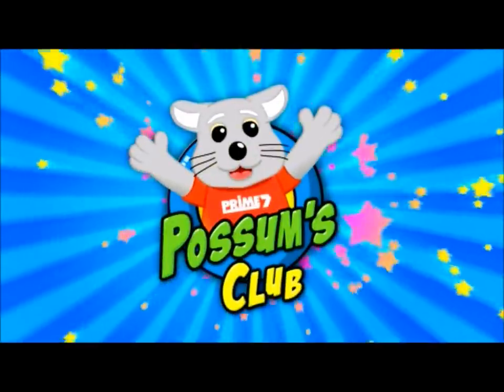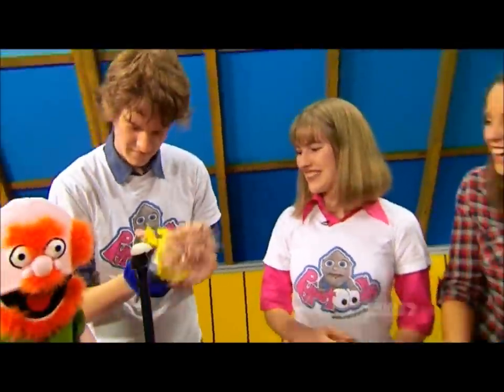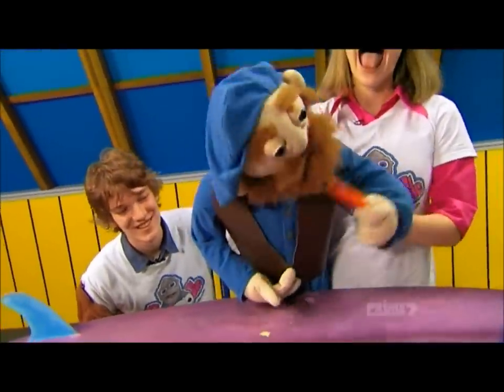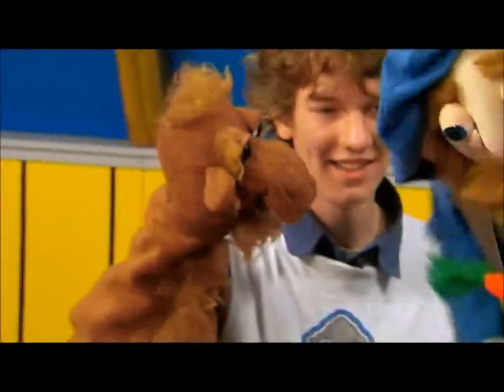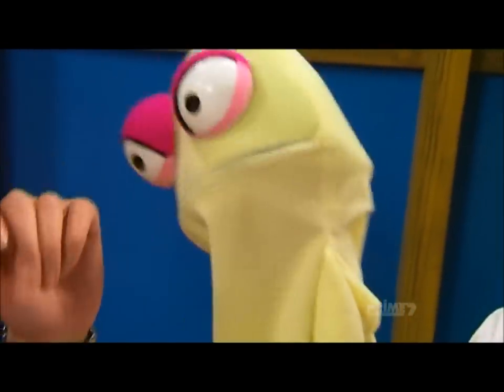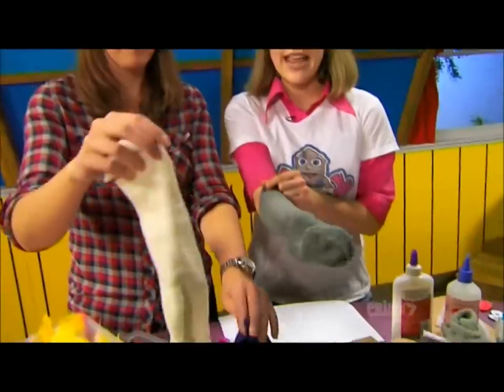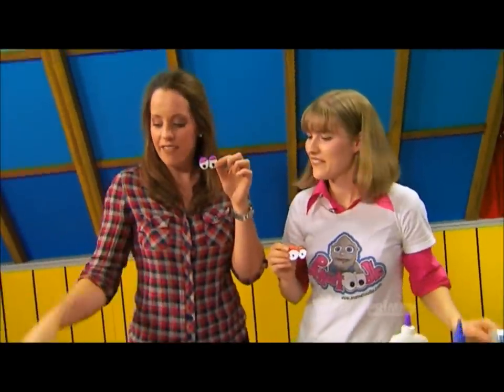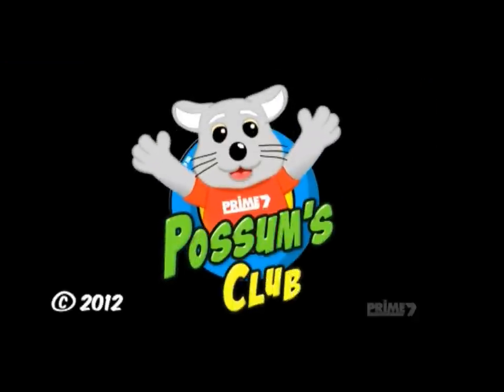Possum's Club - featuring PuppetOOdle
Snippets from Possum's Club, kids TV show, aired 02-06-12, 12.30pm on Prime7, featuring Marianne & Jonathan Mettes from PuppetOOdle